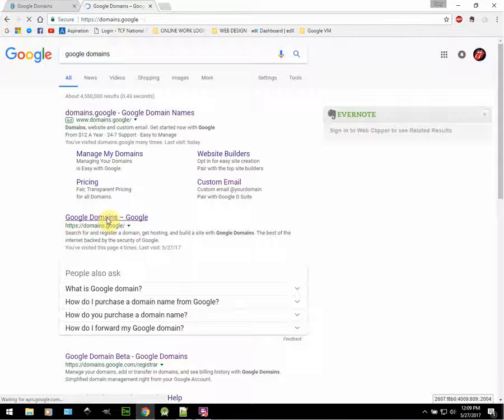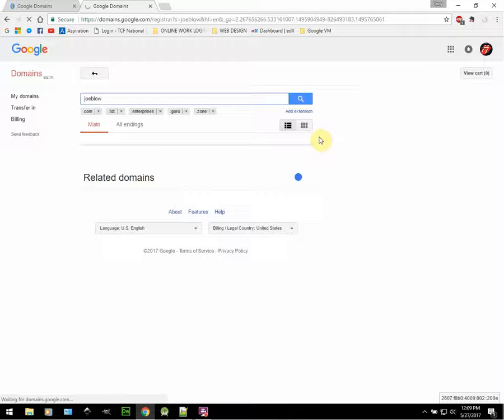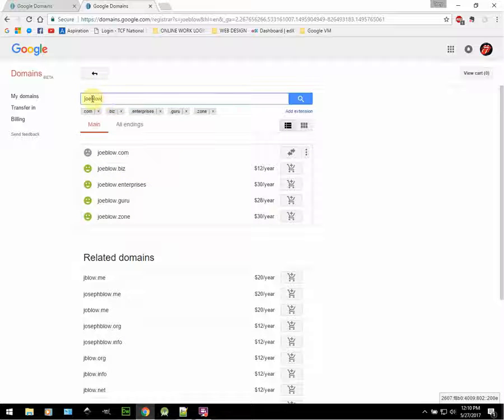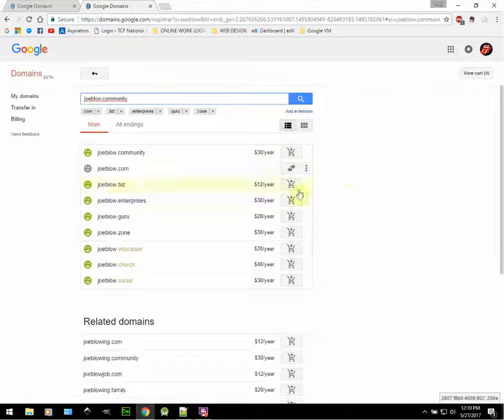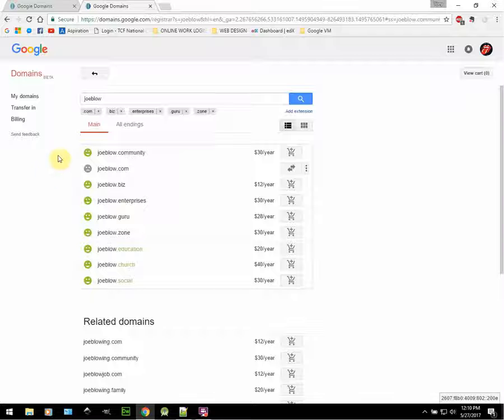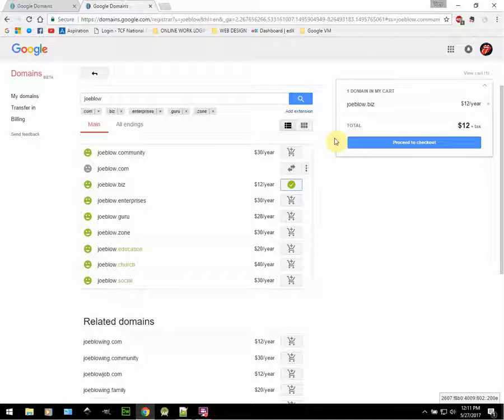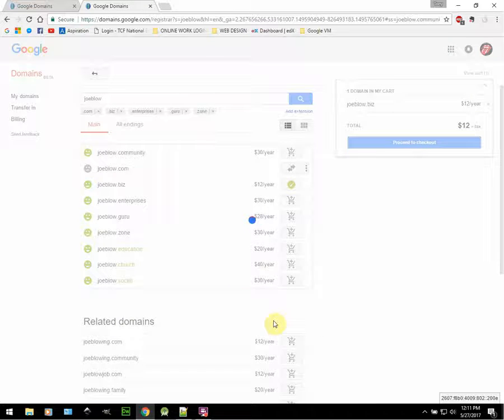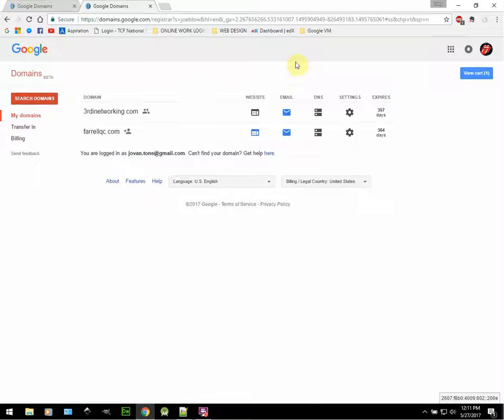Step 1 Google Domain FOR CLEARER VIDEO, CHANGE QUALITY TO 720P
First video of series containing brief intro and walk through of purchasing a domain name on 'Google Domains'.